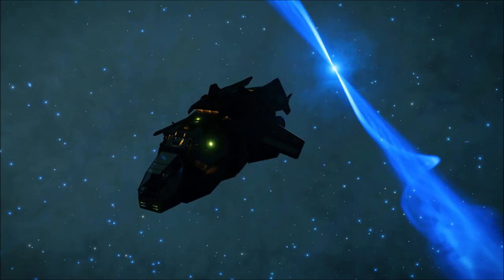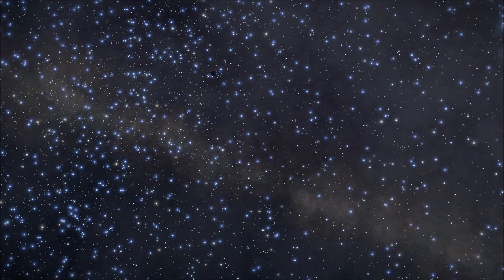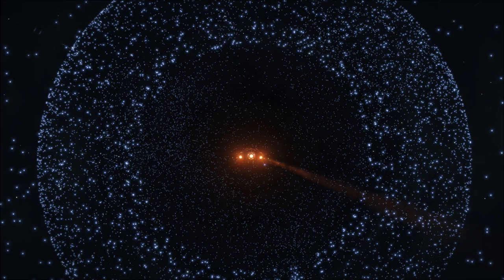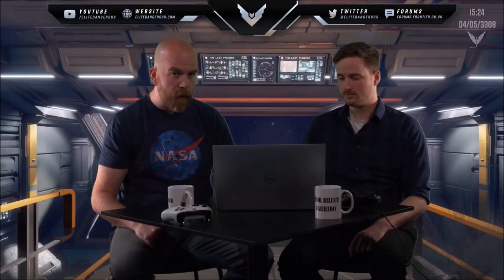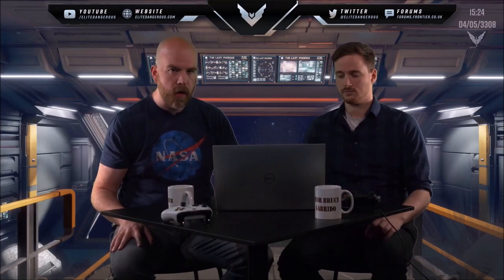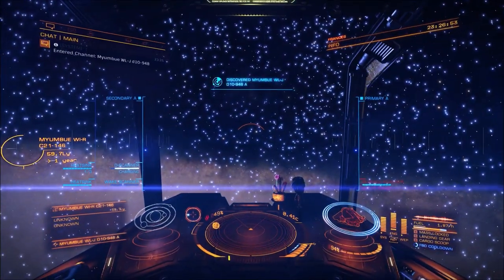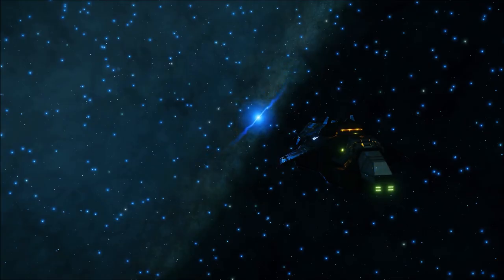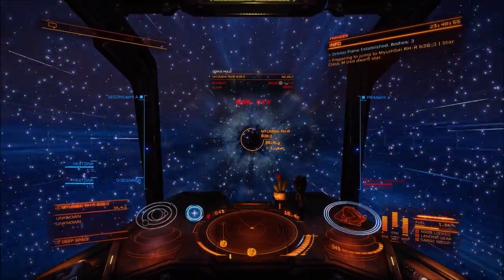Talking PC Transfer & Clog to Core (DMPS on Tour) - Elite: Dangerous (Console)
So Fdev have given some idea of what transfering CMDR's from Console to PC will look like.